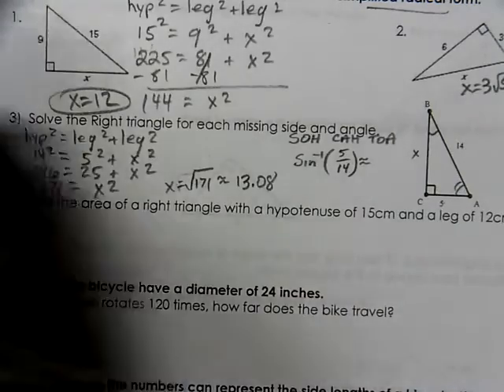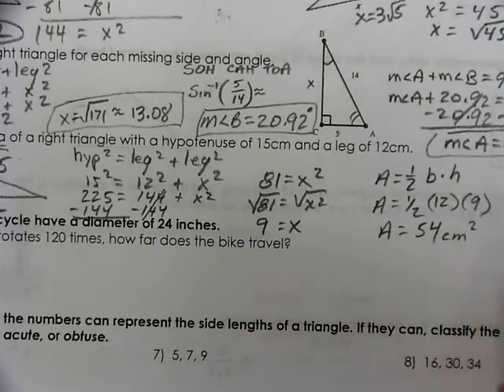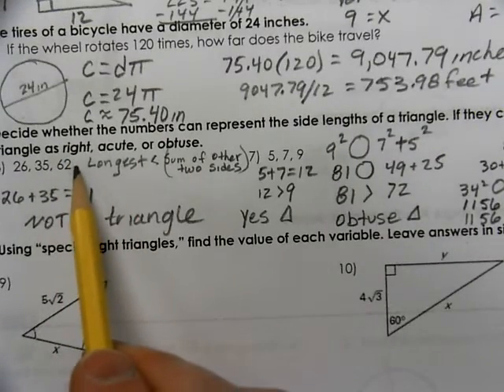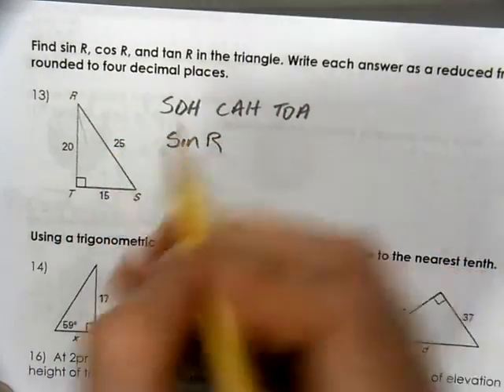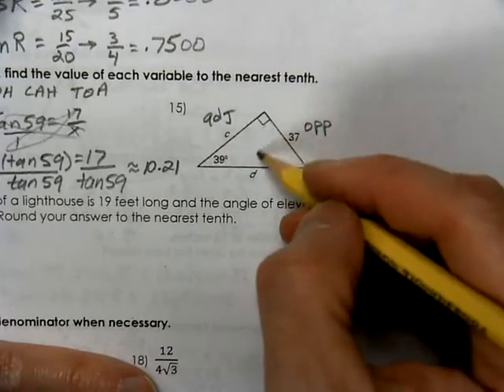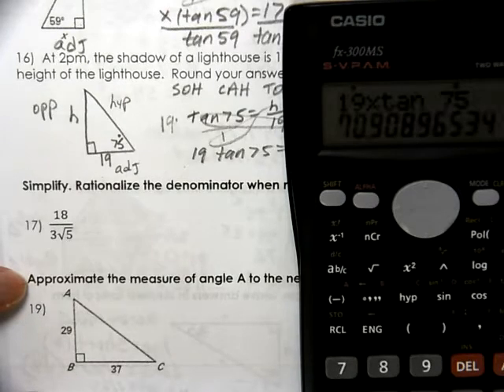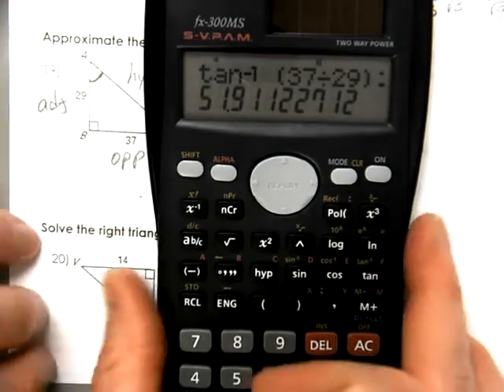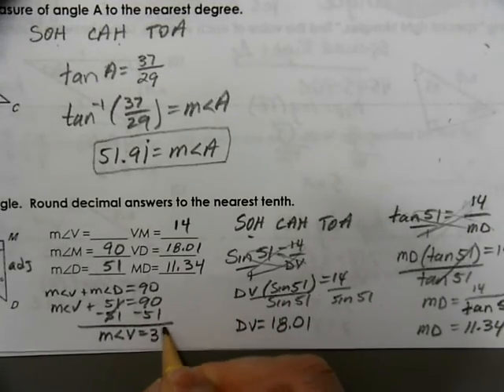Geometry Sem 2 Exam Rev Unit 7 1 20